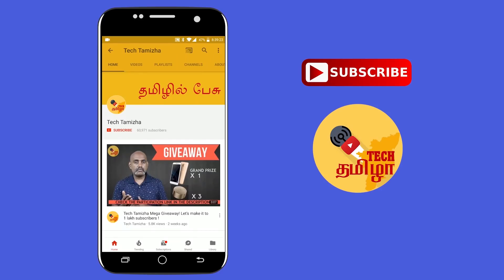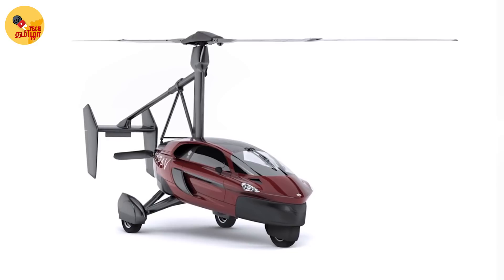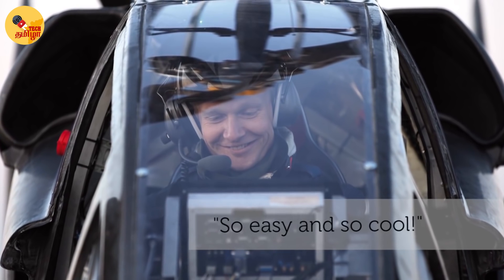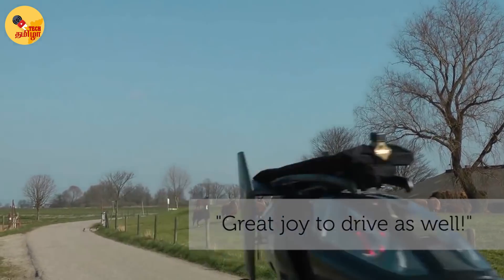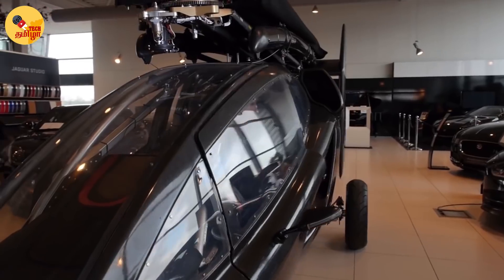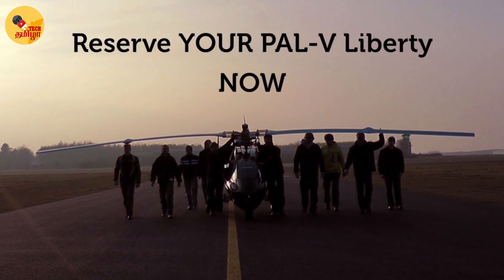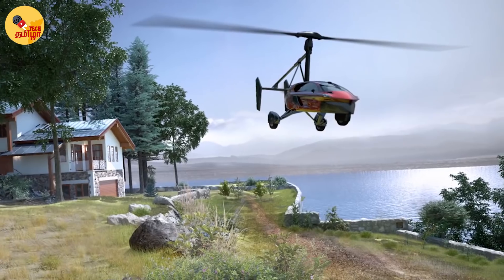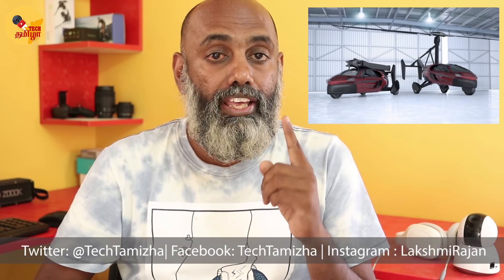World's First Flying Car is HERE! PAL-V Liberty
Dreaming of Flying car? வந்து விட்டது